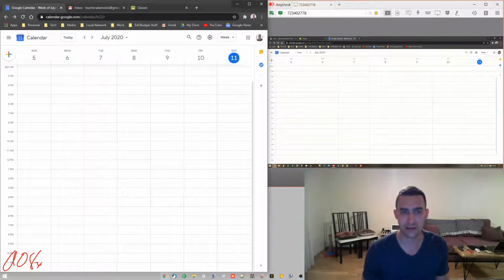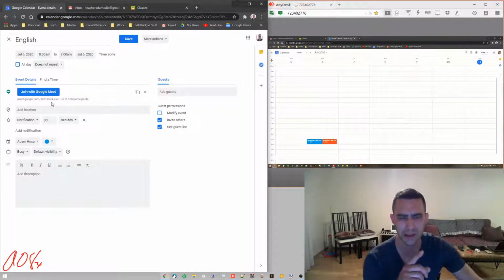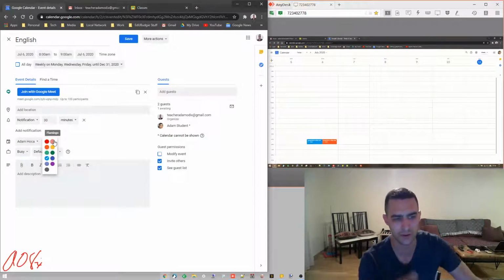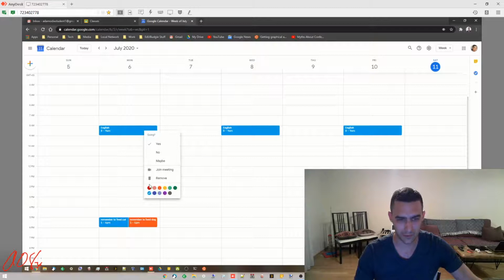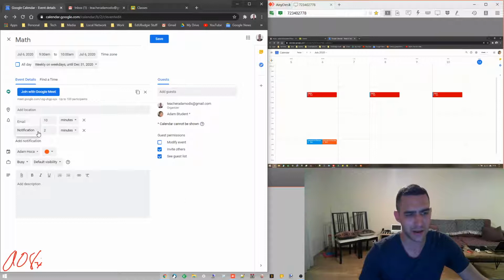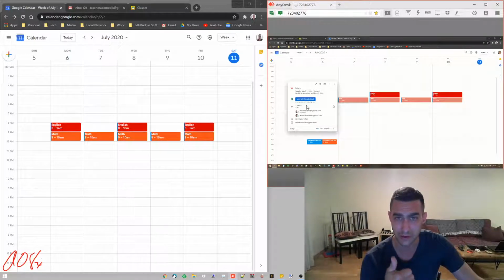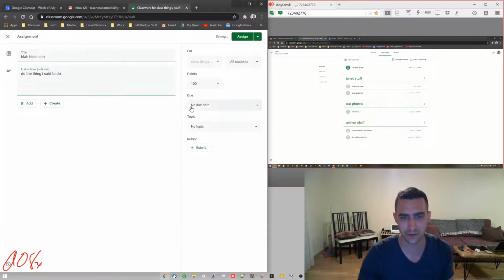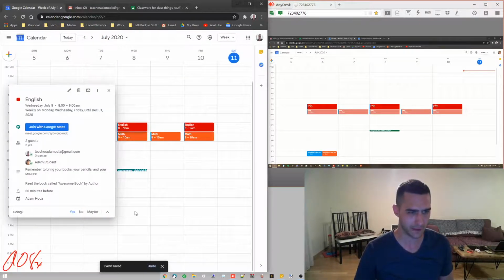Use Google Calendar to Setup Your STUDENTS' Classes For Them (Super Easily)!!!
Shows how to use Google Calendar to create your students' entire schedules and add notifications and Meet links as well.  This is STUPID easy and can make your online experience MUCH smoother, especially during this COVID mess!